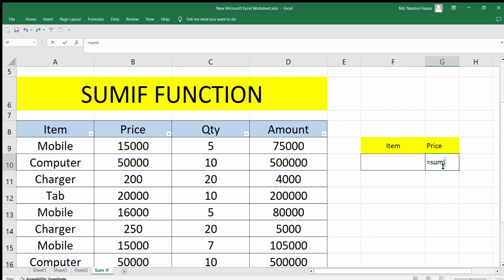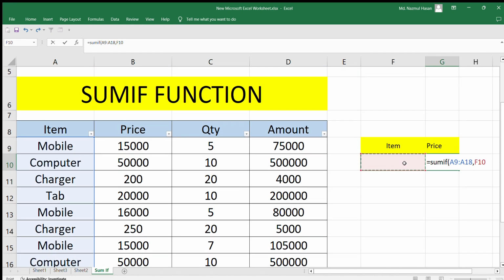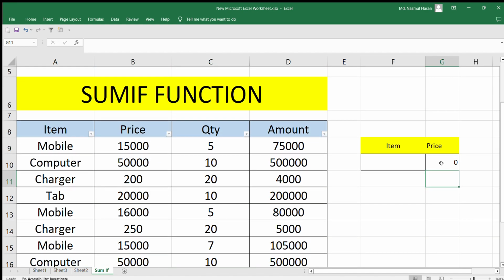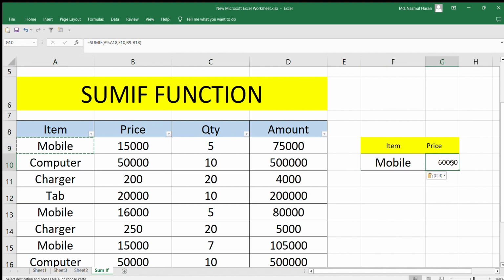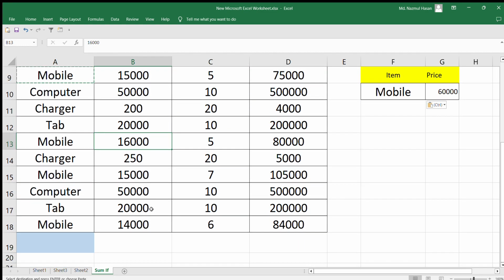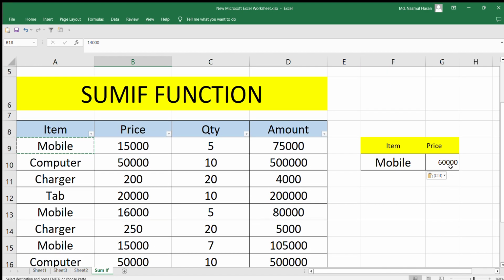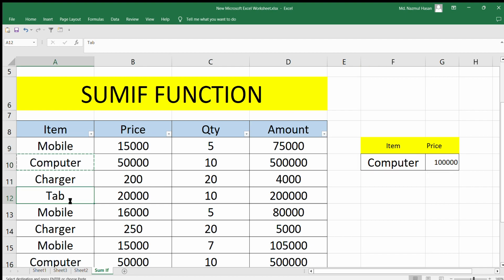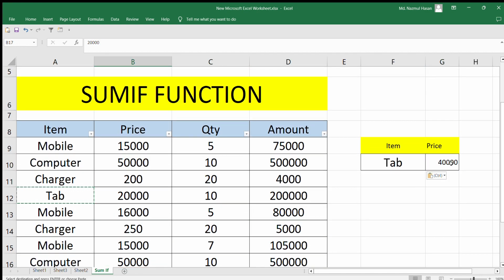Sum if function| Excel Function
Sum if function| Excel Function| Excel | sum if| excl tips and tricks